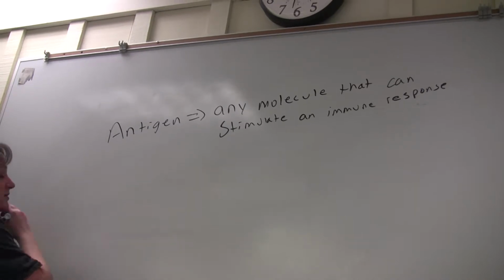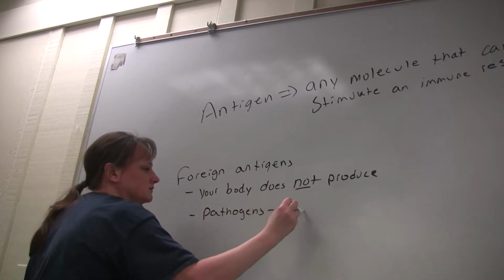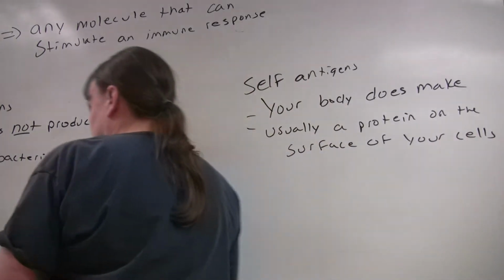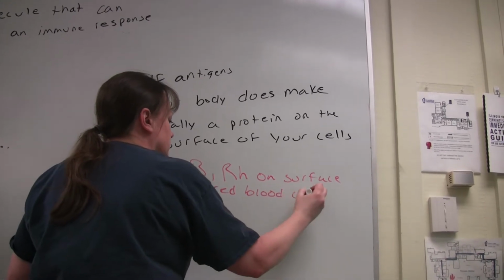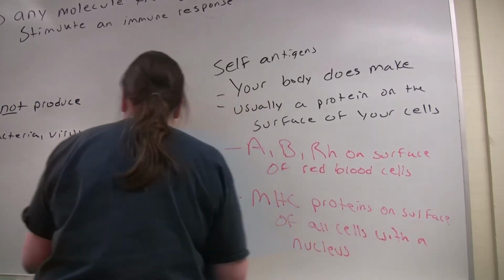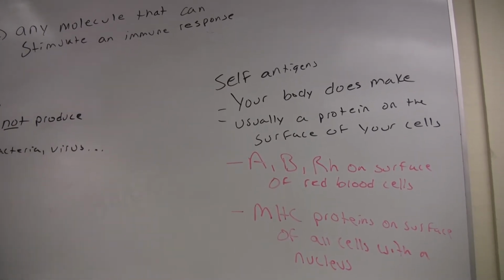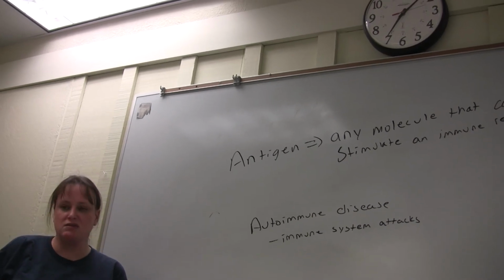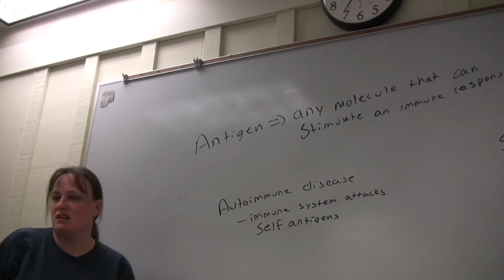Lymphatic System part 5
with Carmen Hartford